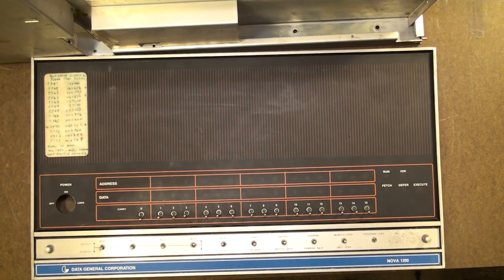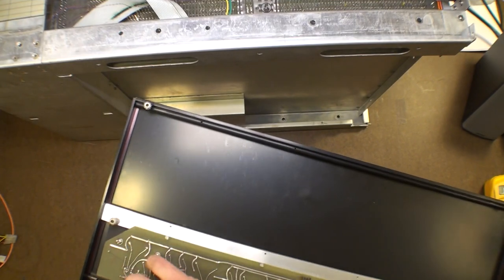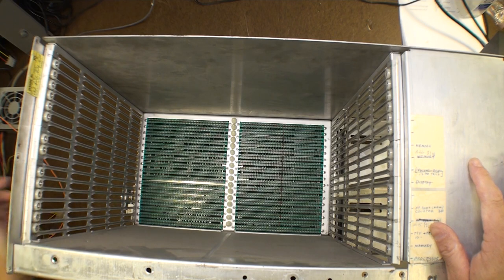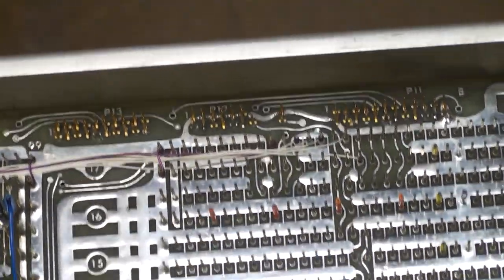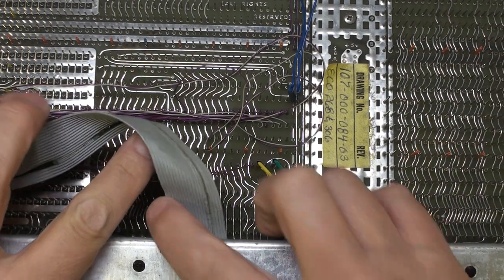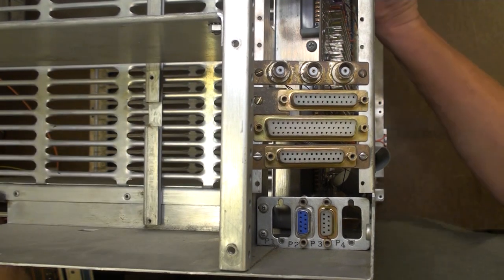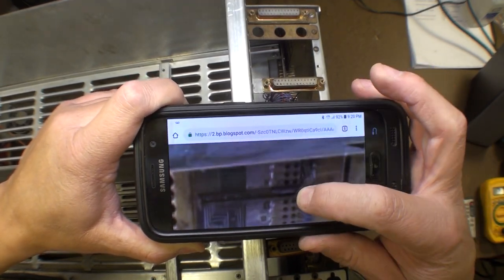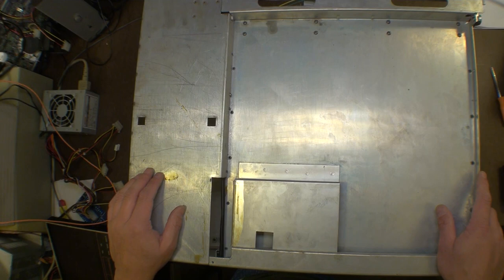Data General Nova 1200 Chassis - A Really Close Look